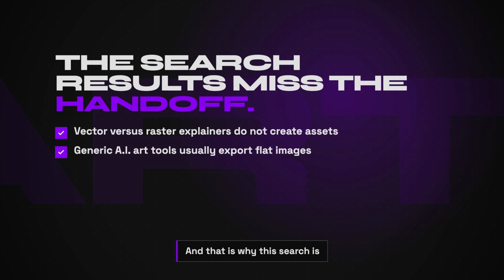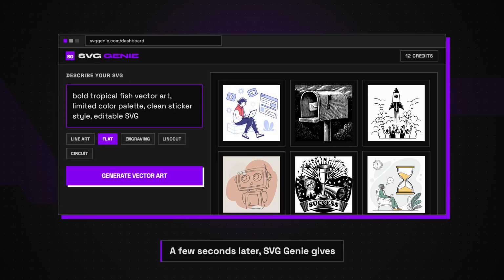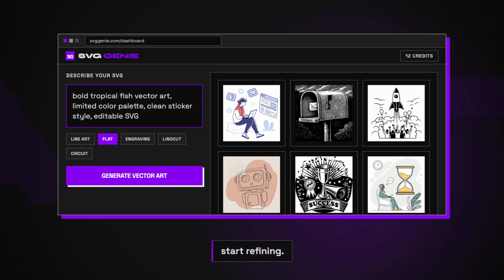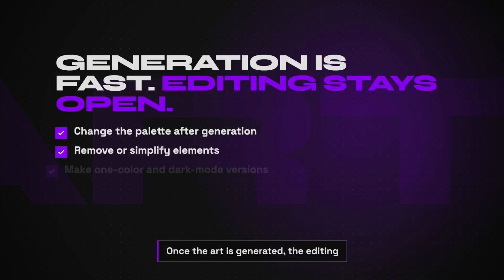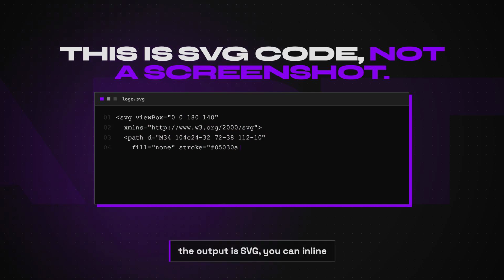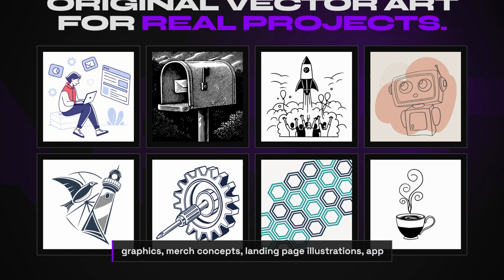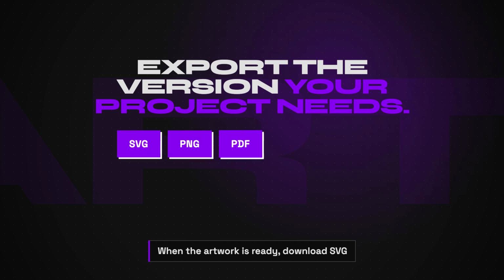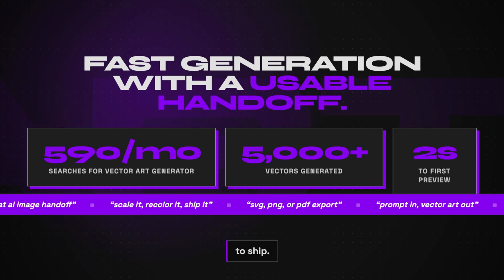Finally, AI Art You Can Edit: Vector Art Generator for SVGs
SVG Genie helps you generate original editable vector artwork from prompts instead of flat ai images without wasting hours in a design tool.

Chapters
0:00  Intro
0:05  hook
0:24  problem
0:39  intro
0:55  why-vector
1:10  serp-gap
1:25  demo-type
1:39  demo-result
1:53  styles
2:06  iterate
2:22  edit
2:36  code
2:52  usecases
3:08  compare
3:24  export
3:36  proof
3:49  pricing
4:02  cta

What you'll see:
- Generate original editable vector artwork from prompts instead of flat AI images